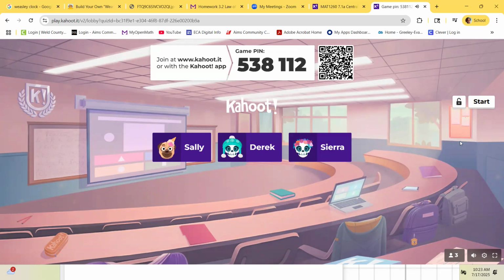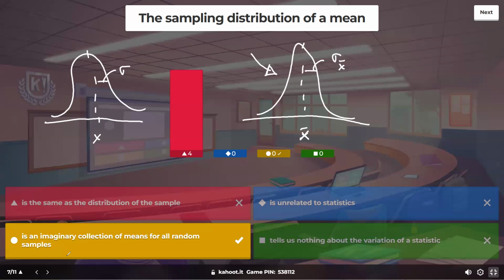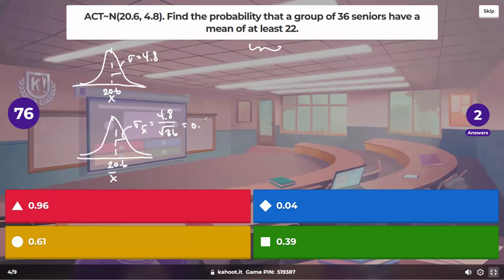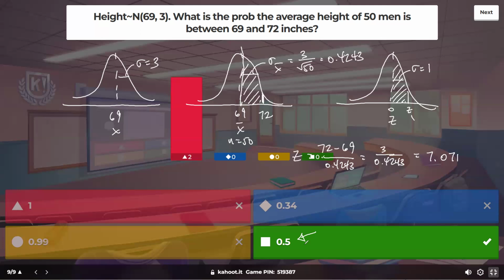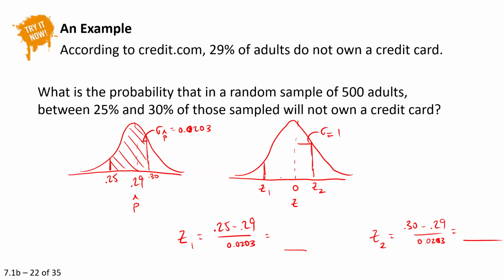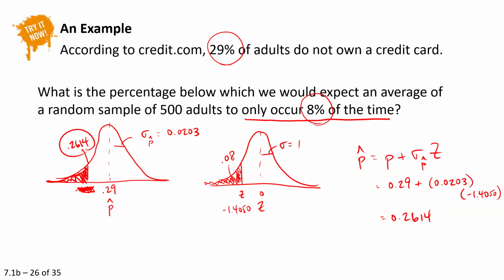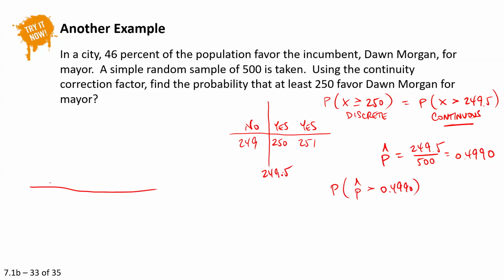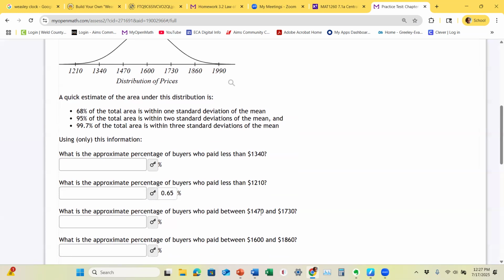MAT1260 Class Session 7/17/2025